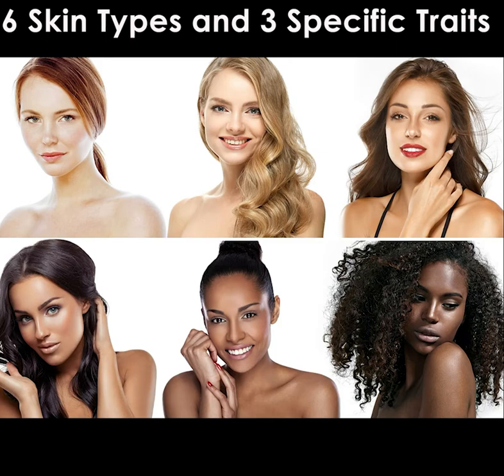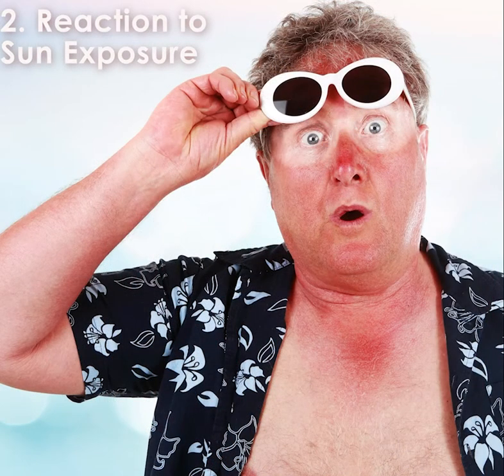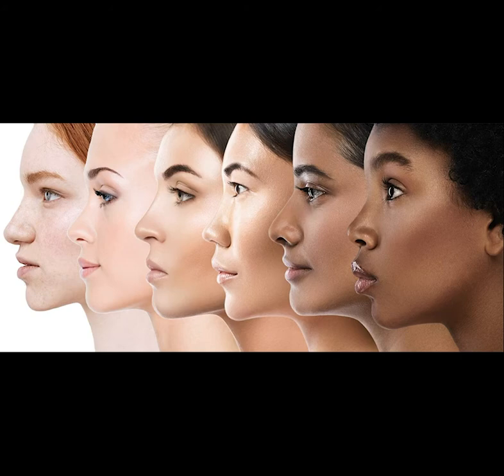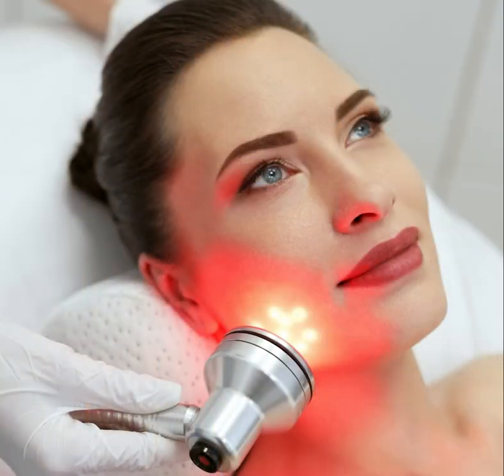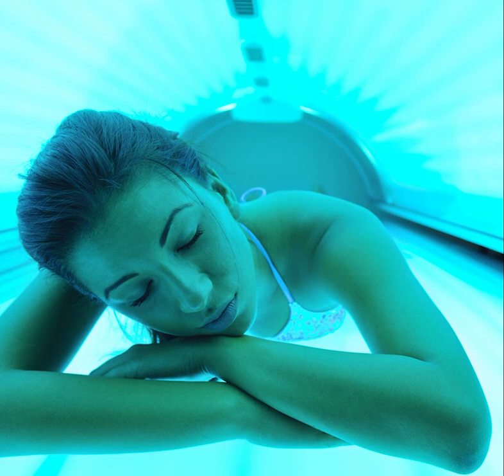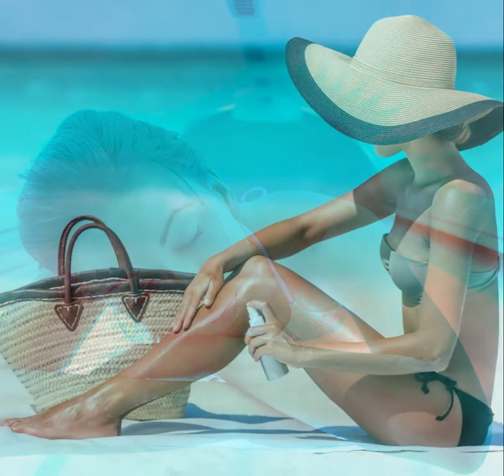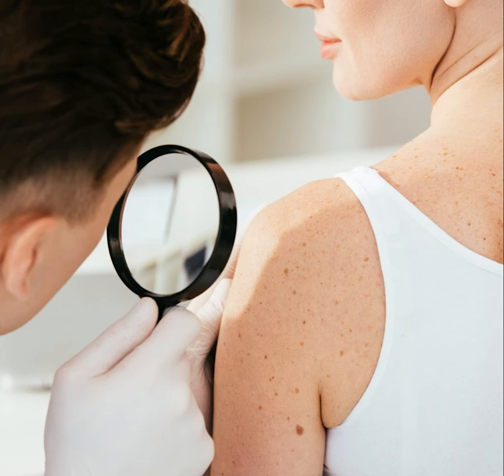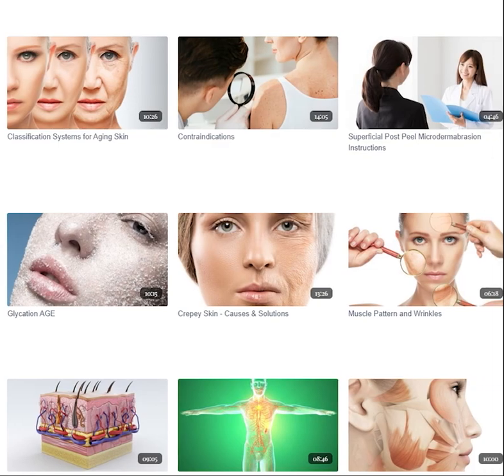Fitzpatrick Scale Consultation in Skincare | Professional Skincare Training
Diversifying Your Skin Care Treatments

Treating someone with skin care supports anti-aging and produces healthy looking skin. However, not all skin treatments are the same.

Skin types respond differently to treatments and have altering effects dependent on skin type. The Fitzpatrick Scale identifies someone’s skin type and emphasizes what may happen as a result of receiving a treatment.

The Fitzpatrick Scale identifies 6 major skin types. Each reacts differently to natural elements, such as the sun, as well as treatments which are applied. In many instances, the treatment which takes place is specifically because the skin type has created an adverse reaction that needs to be re-balanced.

In Fitzpatrick Scales 1 - 3, the skin is a lighter tone and may burn easier while producing freckles or hyperpigmentation. Using lighter treatments, chemical peels, or fillers should be considered at different levels than someone who has a scale of 4 - 6.

Identifying deformities with a dermatologist by skin type while focusing on the proper treatments supports care against skin deformities and disease while producing healthier, youthful looking skin.

To watch this full length education video and many hours of continuing skincare education,